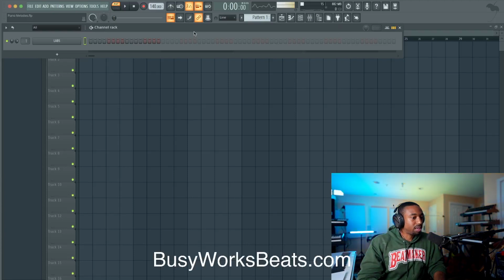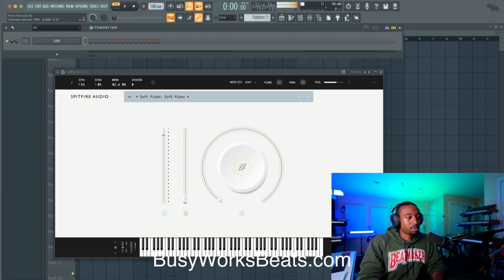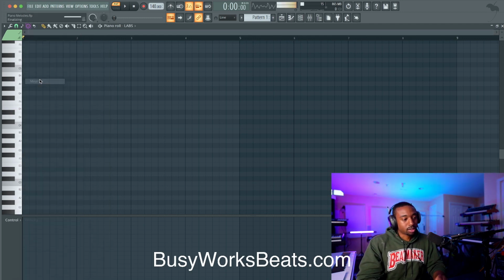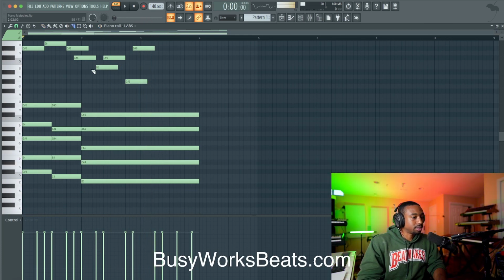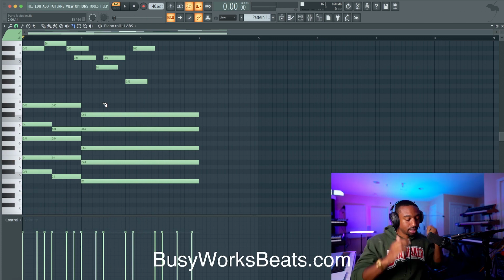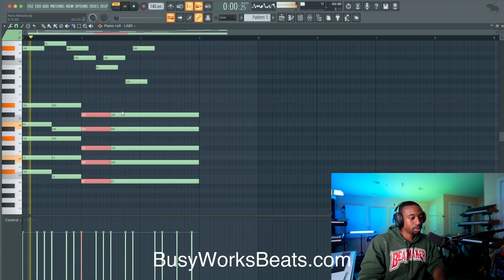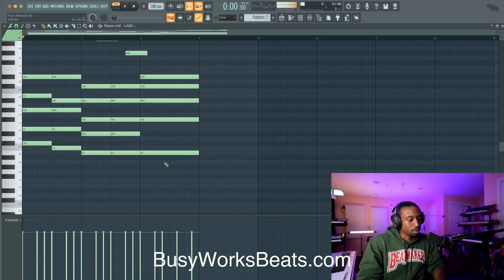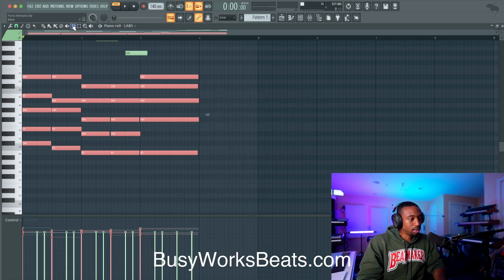How to Make Piano Melodies | Music Theory for Beginners